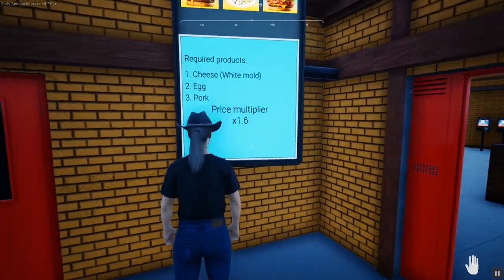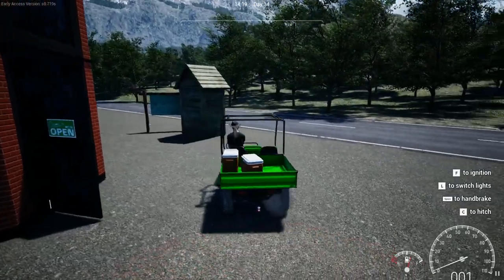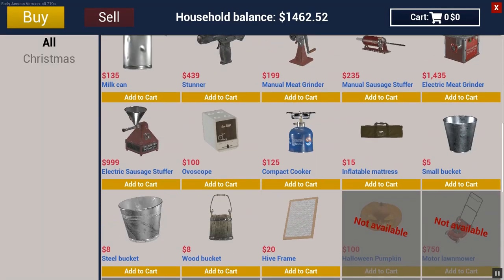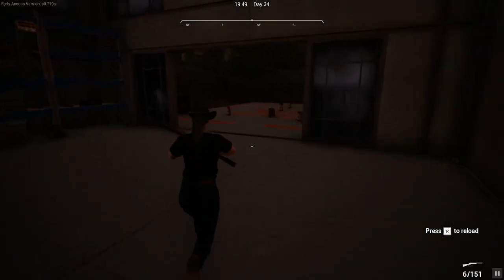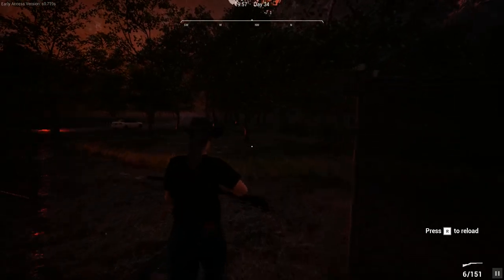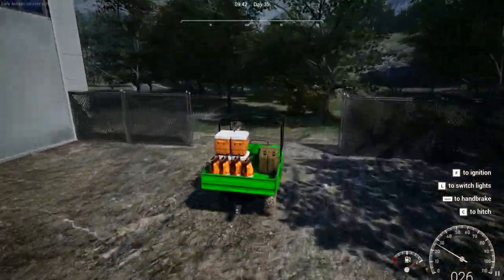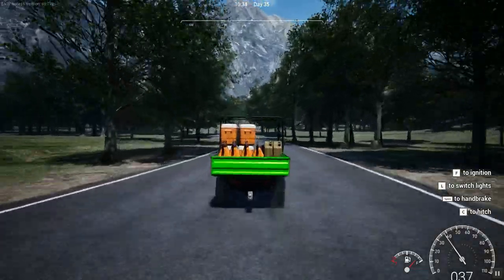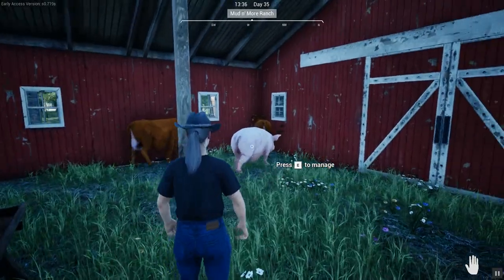megtwin plays Ranch Simulator ~ Part 33 Bear Attack!!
In this episode we buy a tractor, the seeder, the cultivator and some wheat seeds. We also get attacked by a bear while at the hardware shop! Our pigs have matured and we have 3 females and two males. I'm mating two of the females so we get even more pigs! We have a new calf and I'm also attempting to mate one of the cows again.